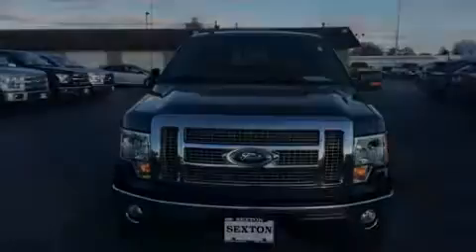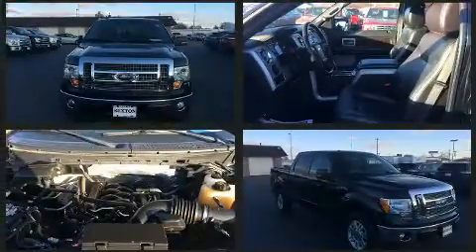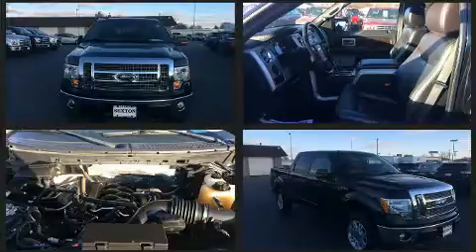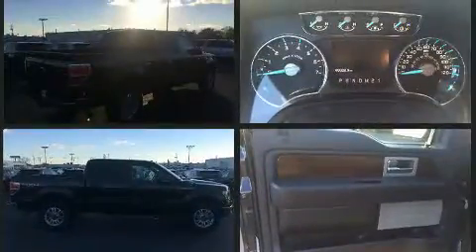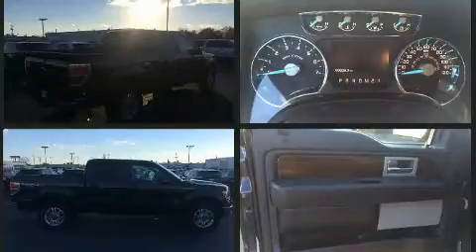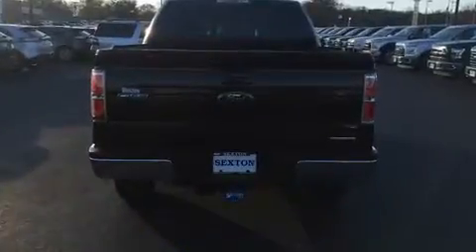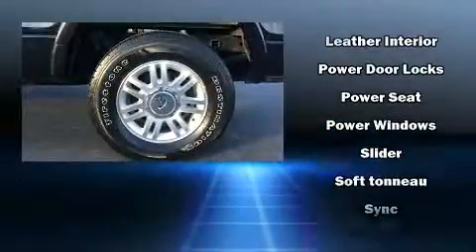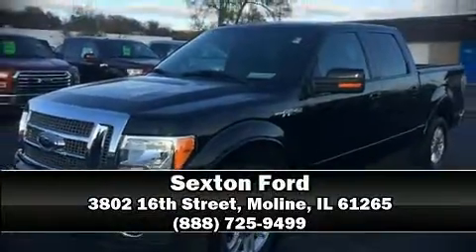2012 Ford F-150 Lariat in Moline, IL 61265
Sexton Ford
3802 16th Street

Familiarize yourself with the 2012 Ford F-150. It features an automatic transmission, 4-wheel drive, and 5 liter 8 cylinder engine. Top features include remote keyless entry, a tachometer, variably intermittent wipers, a rear step bumper, power door mirrors, power windows, an overhead console, and air conditioning. Audio features include an AM/FM radio, and 4 speakers, providing excellent sound throughout the cabin. Ford also prioritized safety and security by including: dual front impact airbags, head curtain airbags, traction control, a security system, and 4 wheel disc brakes with ABS. With electronic stability control supplementing mechanical systems, you'll maintain precise command of the roadway. We pride ourselves in the quality that we offer on all of our vehicles. Stop by our dealership or give us a call for more information.